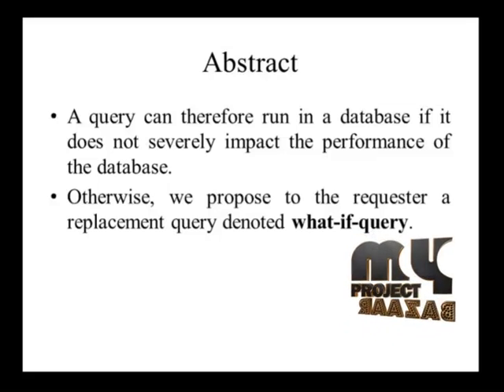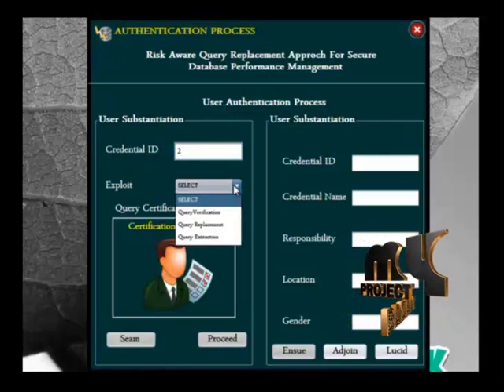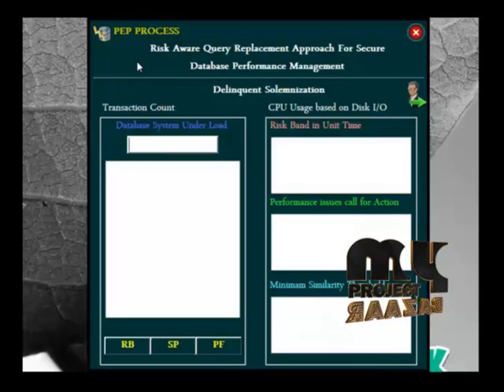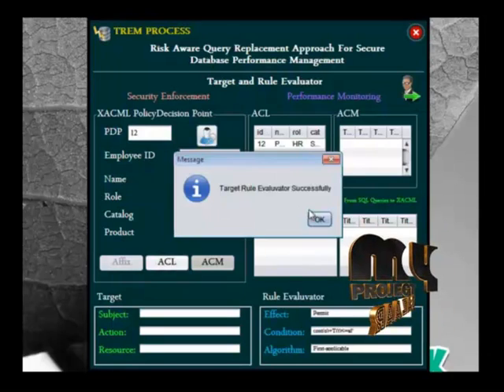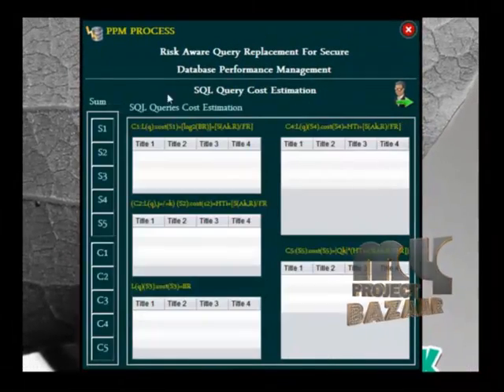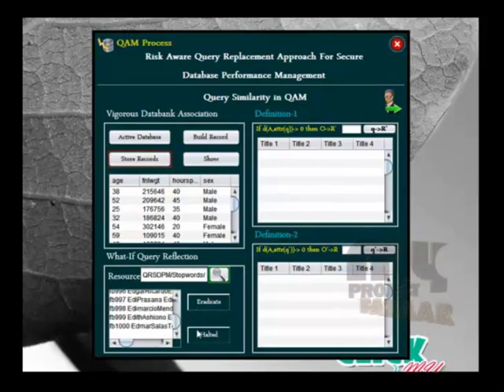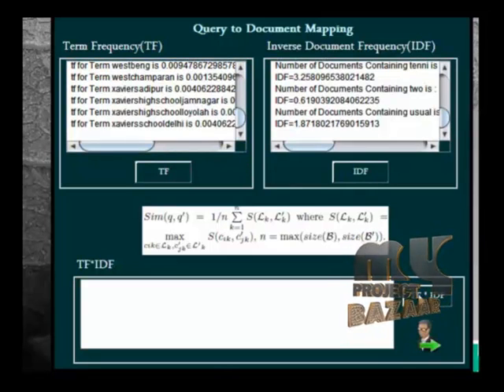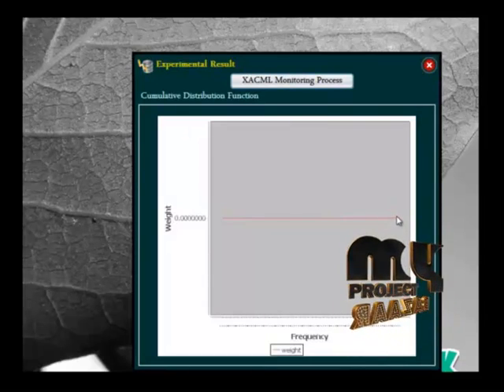Final Year Projects 2015 | Risk Aware Query Replacement Approach